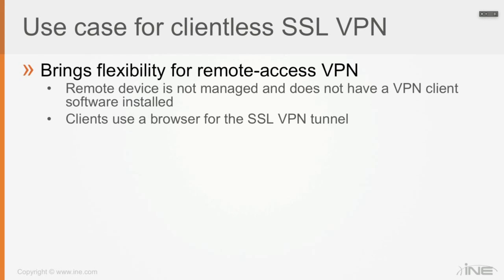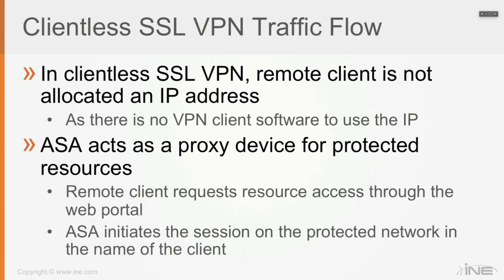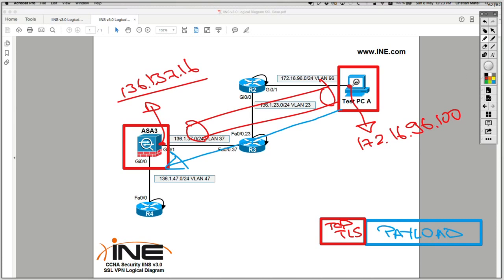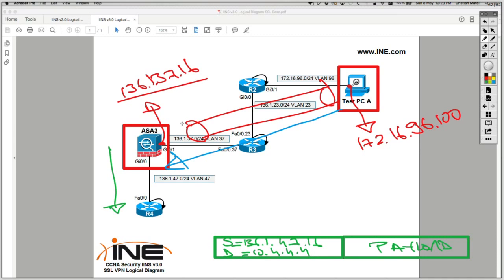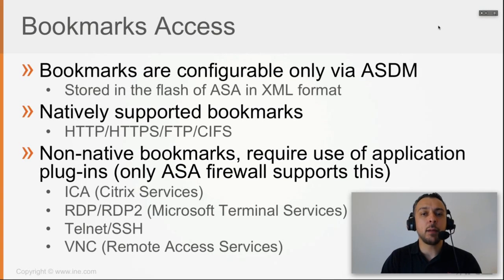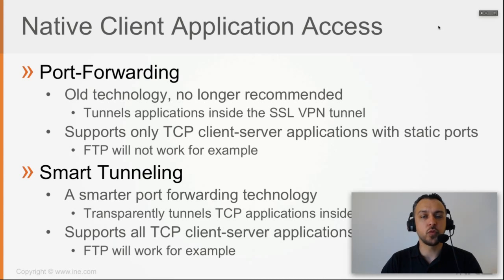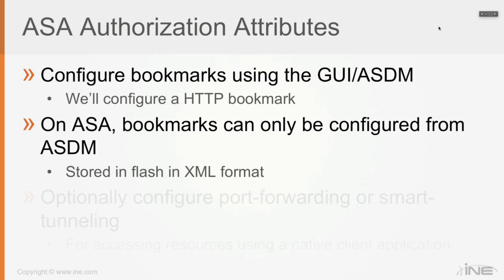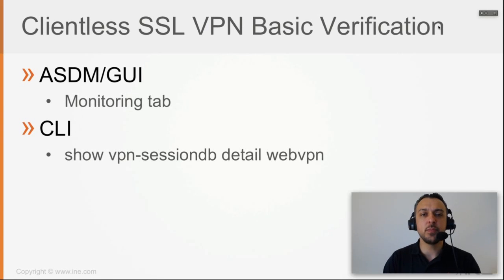136 ASA Clientless SSL VPN Overview (CCNA SEC 210-260)